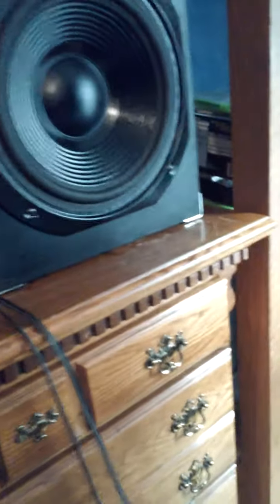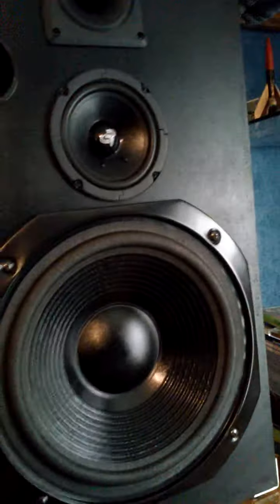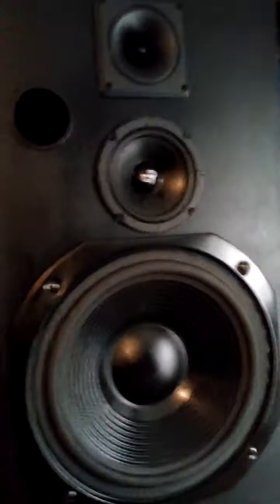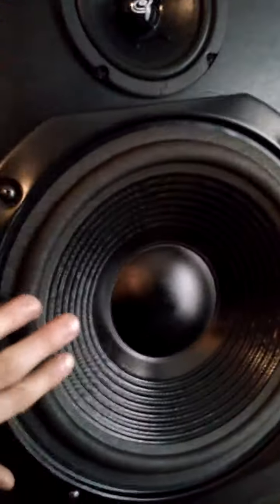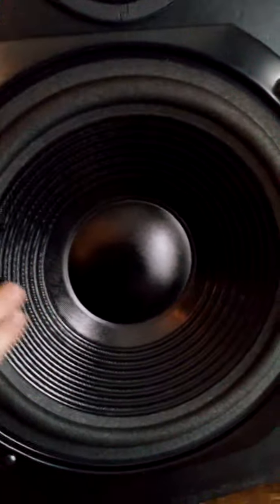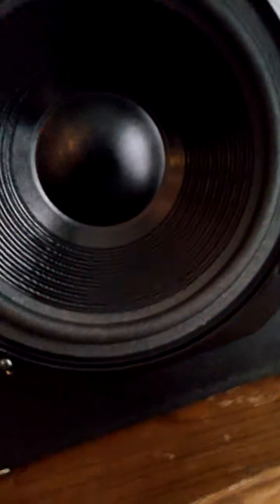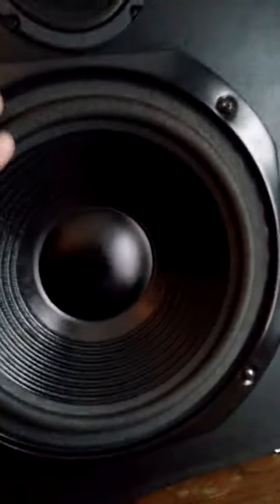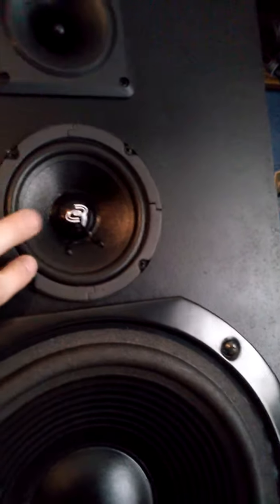Fisher speaker review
Model DS 826 for reference giving overview on the speakers I rebuilt